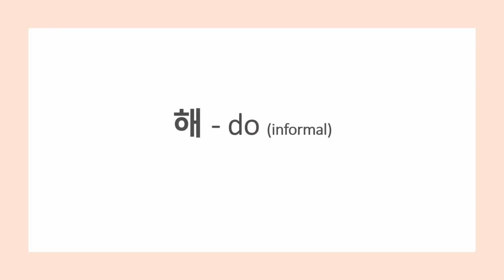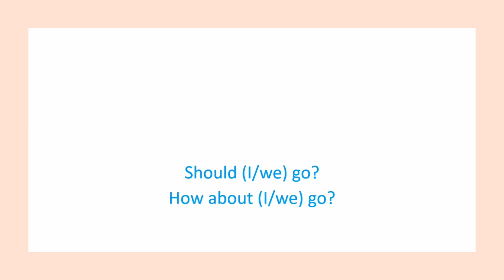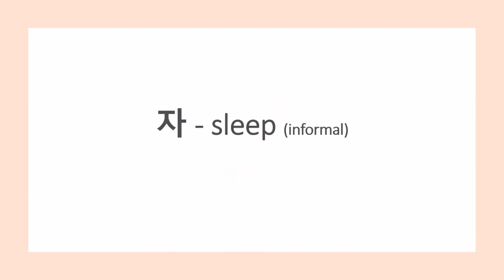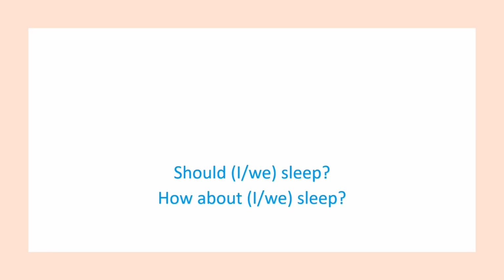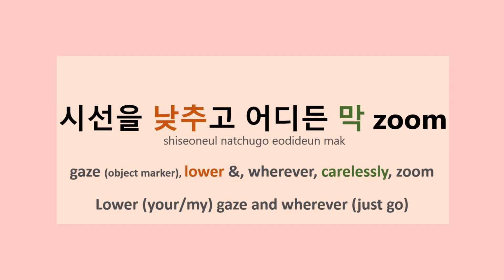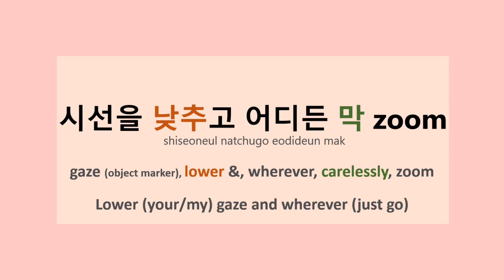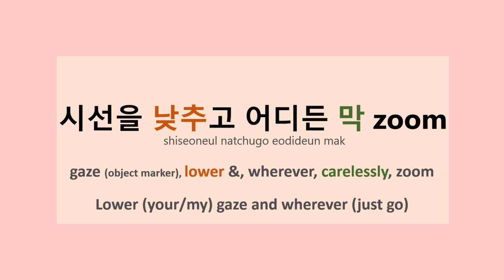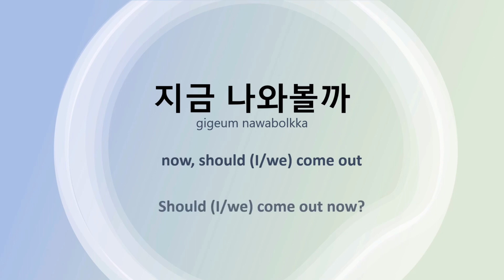Learn Korean with BTS Fly To My Room (Main Chorus)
I provided some exercises to help you learn Korean lyrics from BTS Fly To My Room.  This is for beginner level.